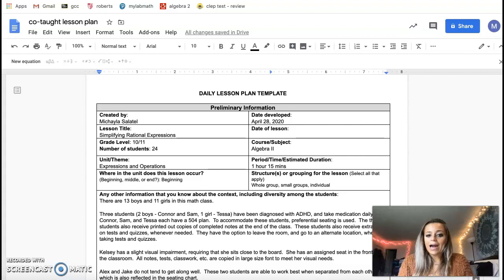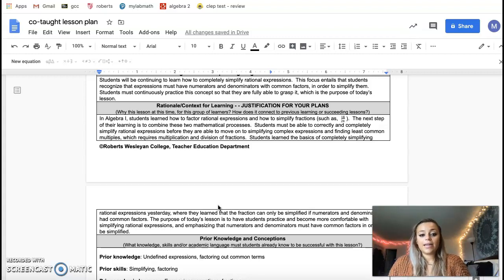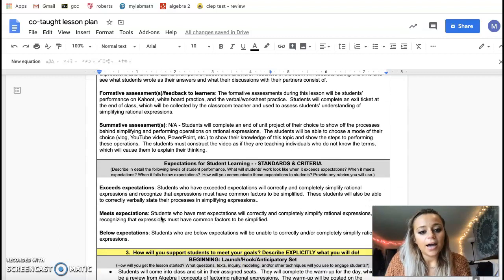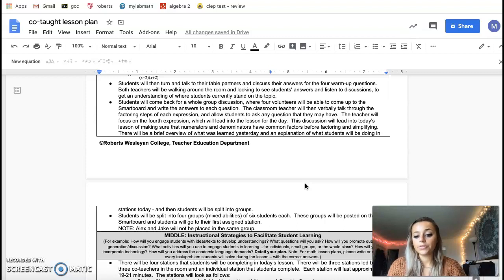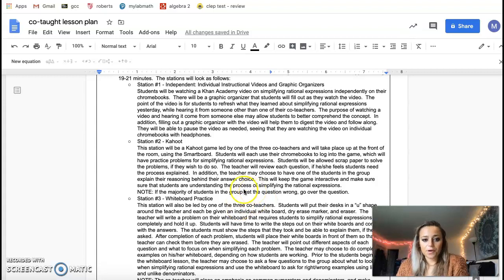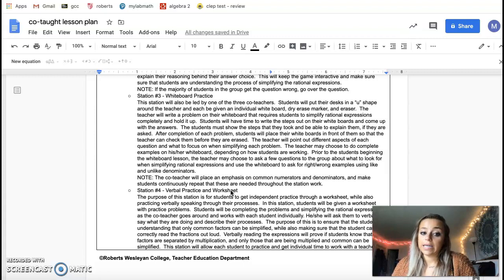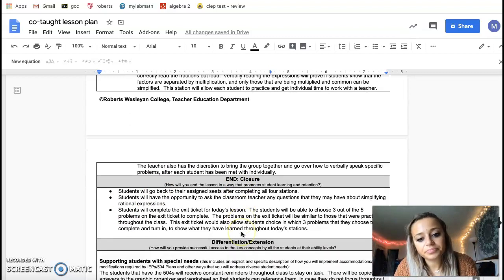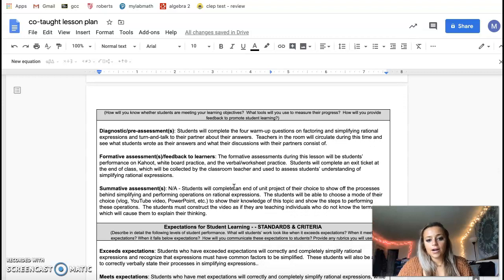co-teaching lesson plan